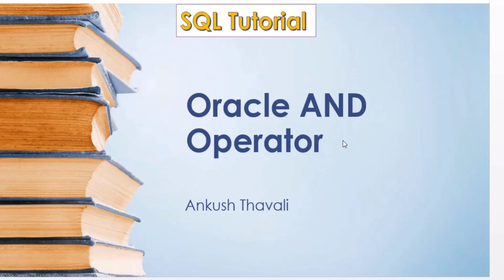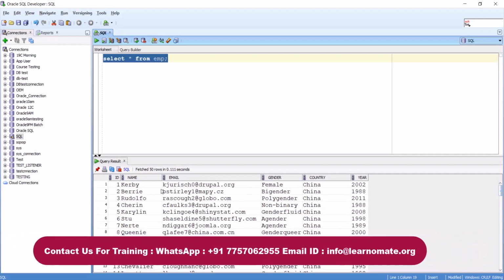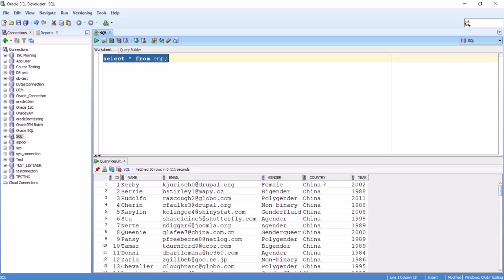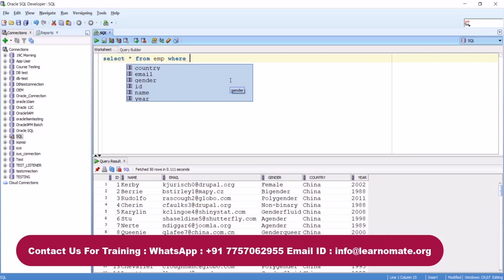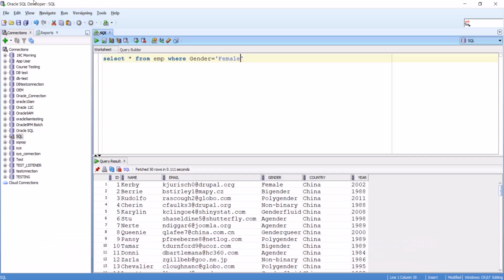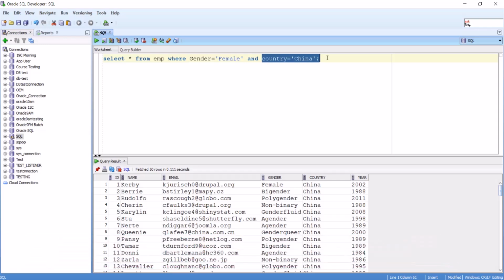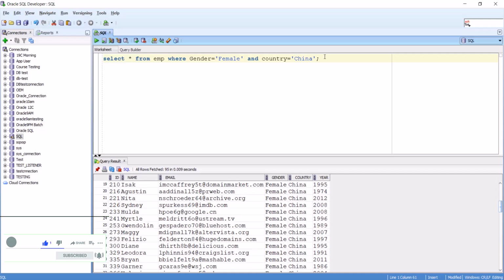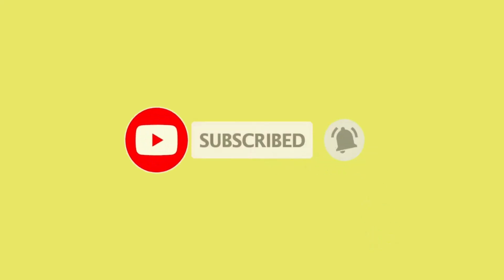AND Operator in SQL | Learnomate Technologies